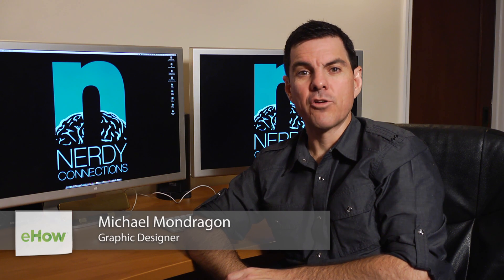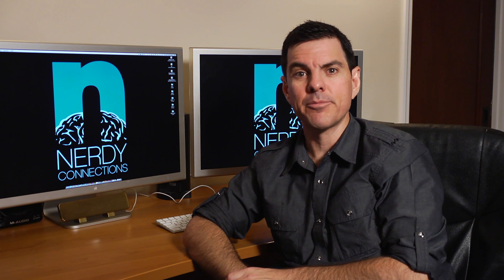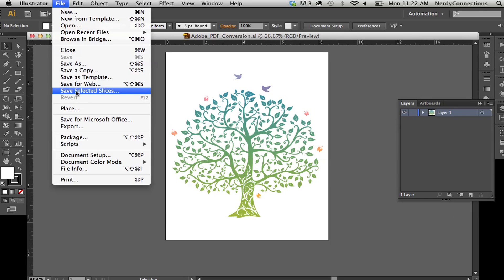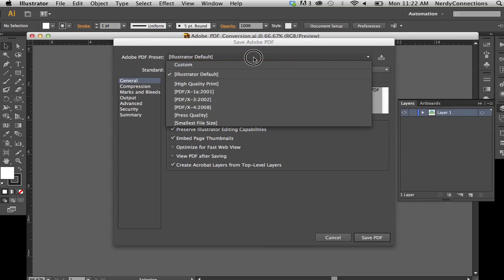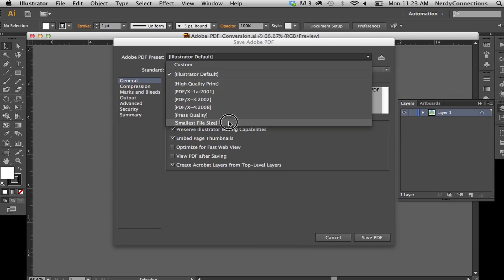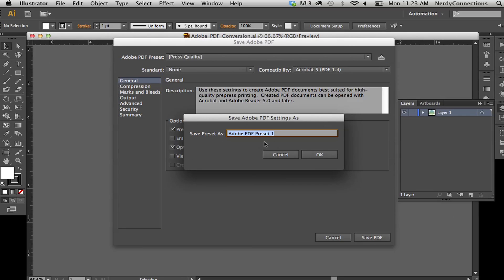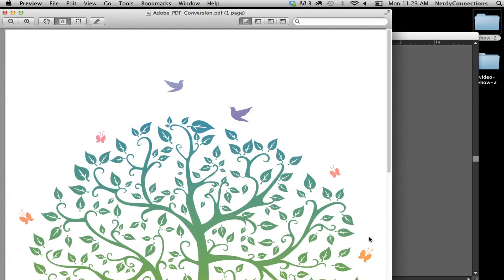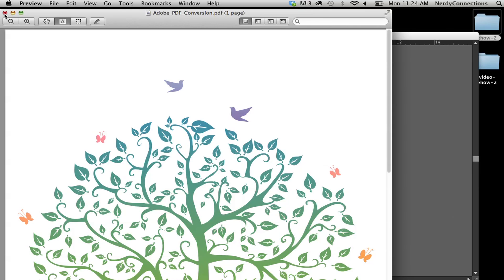What Is Adobe PDF Conversion? : Graphic Design & Photoshop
Adobe PDF conversion takes a PDF file and converts it into something else, like an EPS file, or vice versa. Find out about Adobe PDF conversion with help from an expert with over 20 years of experience in Photoshop and Adobe Suite applications in this free video clip.

Series Description: Modern day design is aided heavily by programs like Adobe Photoshop and Adobe Illustrator. Get tips on various aspects of design with help from an expert with over 20 years of experience in Photoshop and Adobe Suite applications in this free video series.